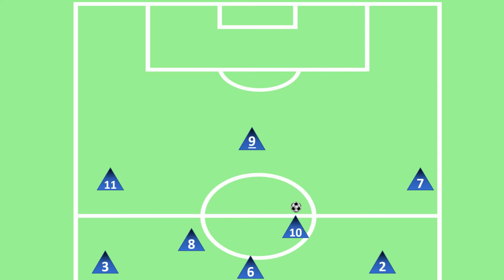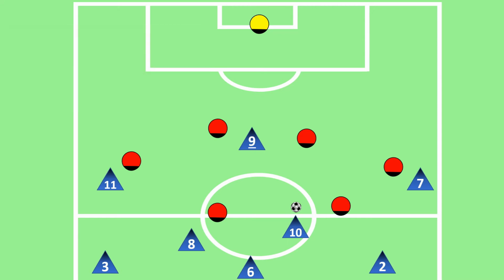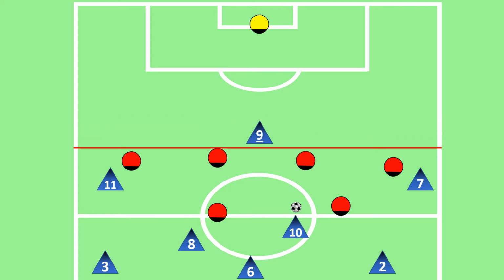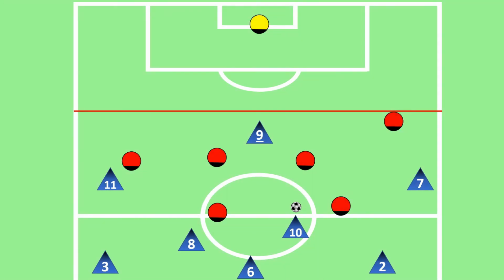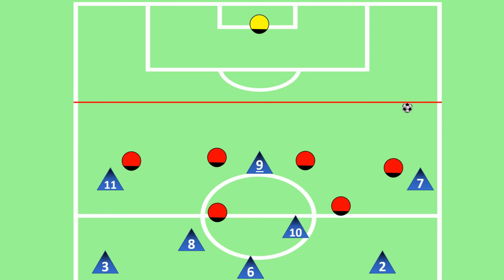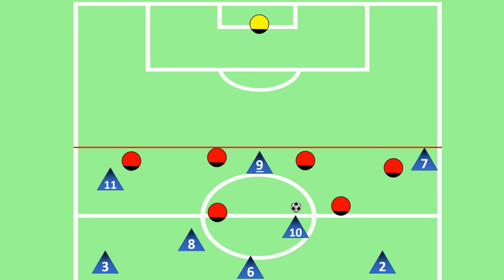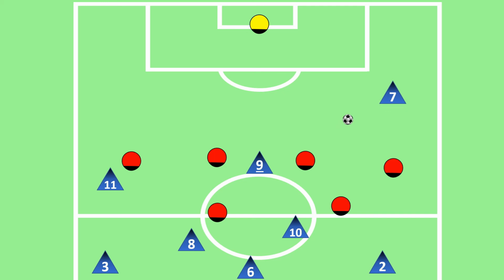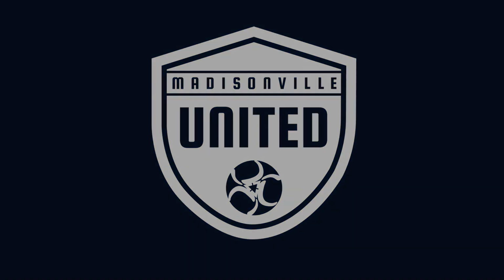Understanding Offside for Youth Soccer Players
A simple breakdown of the basics of the offside rule for youth soccer players.  We leave out a lot of details here.  For a full explanation, see the IFAB's Laws of the Game, Law 11.